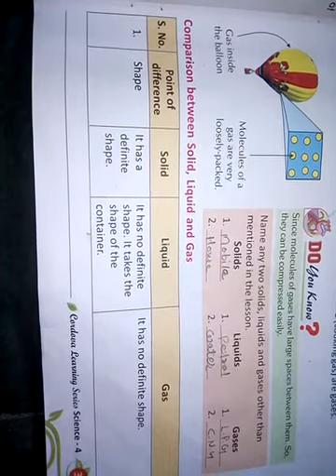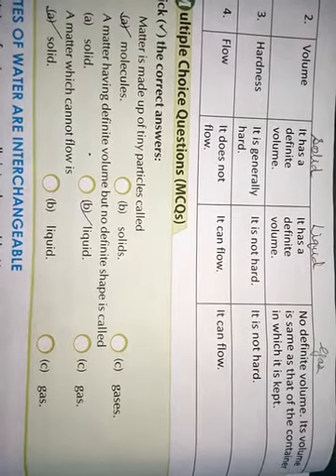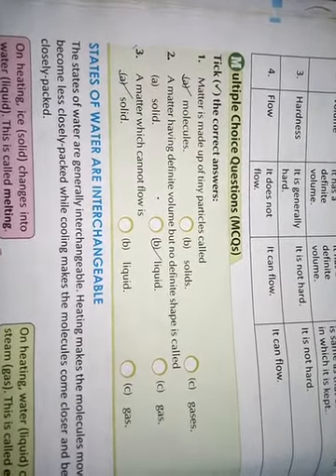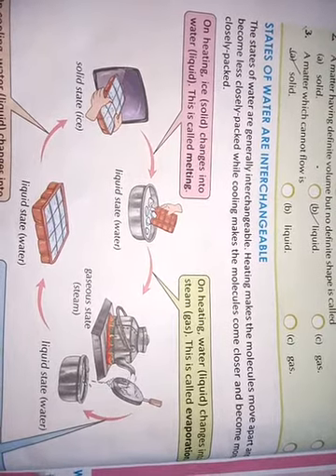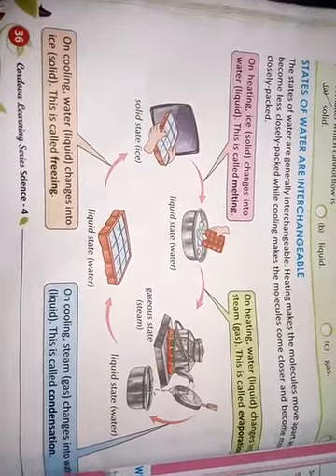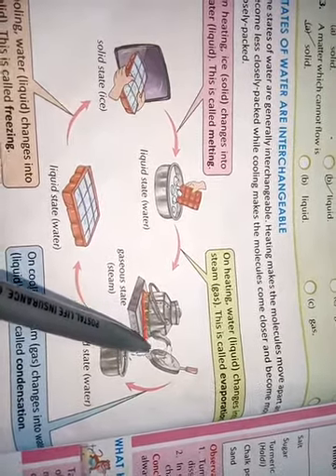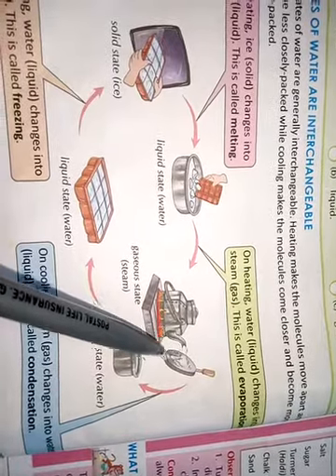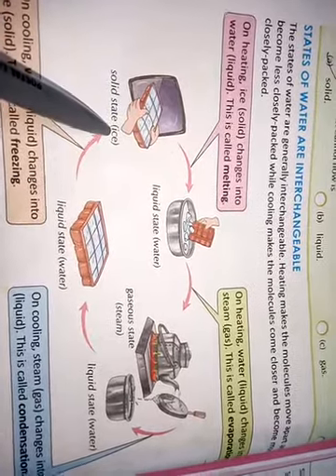Science Std:-4 ch:-5 Solids Liquids & Gases (2)